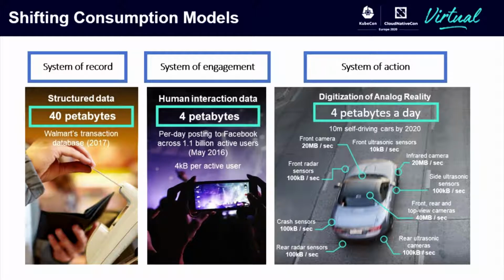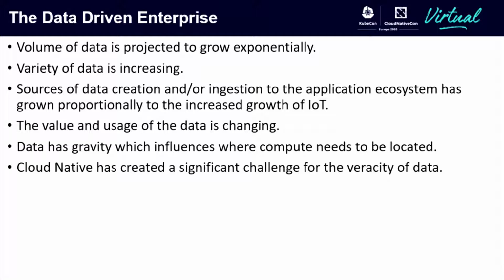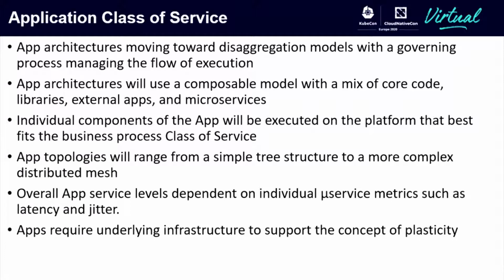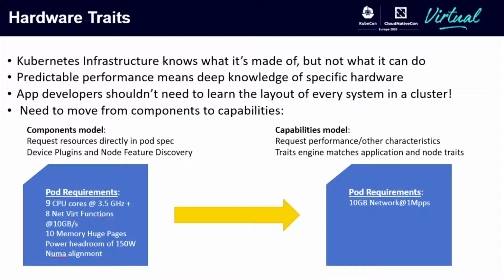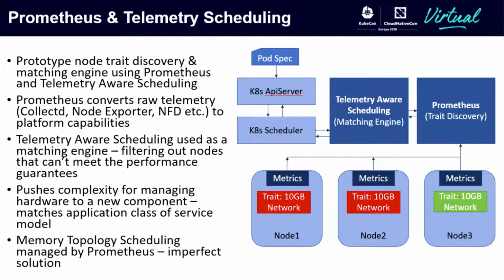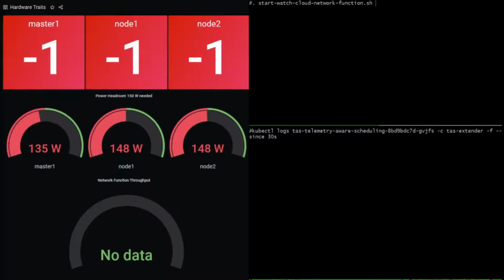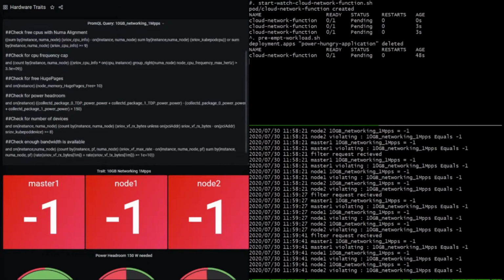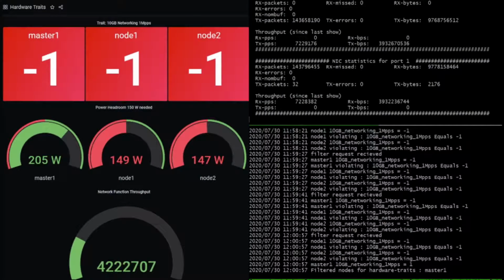Predictable Performance Through Prometheus and Topology Aware Schedu... Killian Muldoon & Tom Golway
Predictable Performance Through Prometheus and Topology Aware Scheduling - Killian Muldoon, Intel & Tom Golway, Hewlett Packard Enterprise

The Kubernetes scheduler does an excellent job scheduling cloud native workloads but the same isn’t true for performance sensitive workloads. Scheduling based on Topology of hardware resources is currently impossible due to the scheduler’s lack of knowledge of node topology. Resulting performance is less predictable, and advanced scheduling strategies – such as trait based placement– are blocked. Topology Manager in kubelet aligns topology-based resource allocations from CPU and Device Manager but only after workloads are scheduled. With Observability tools becoming popular we solve this problem using Prometheus and custom scheduling enhancements.   The focus of this talk is Topology Aware Scheduling and we discuss how exposing cluster level topology to the scheduler, and using Prometheus to track NUMA topology related metrics, enhances the default scheduler, empowering it to proactively use node level topology to make intelligent NUMA aware placement decisions leading to more effective cluster wide performance of workloads.